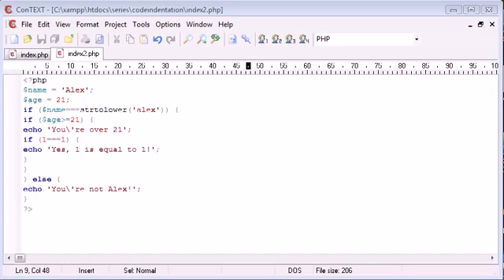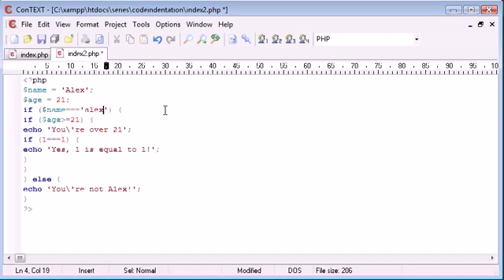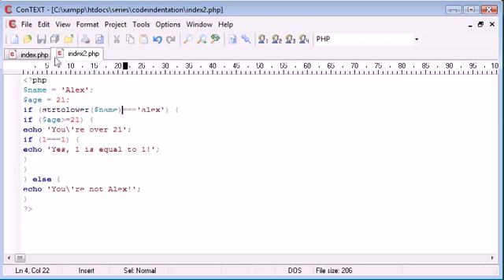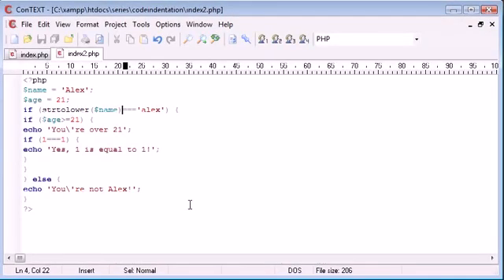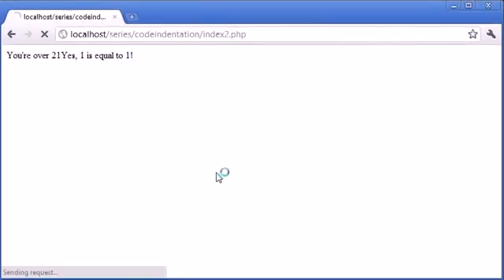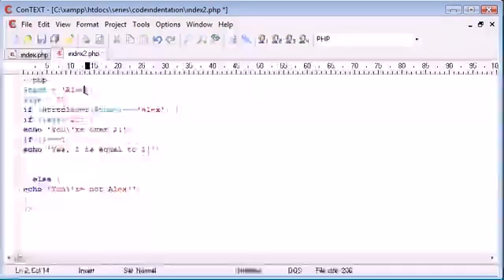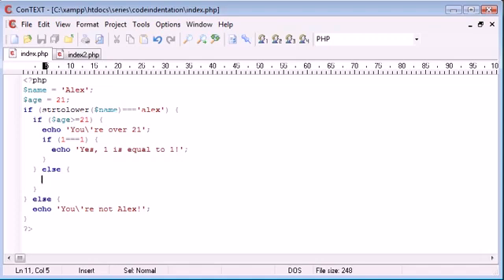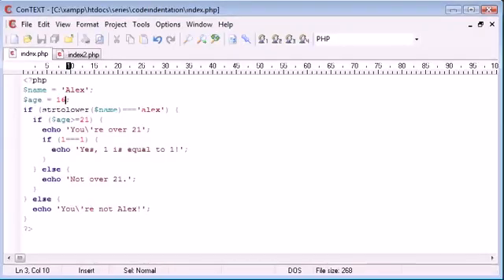Beginner PHP Tutorial 8